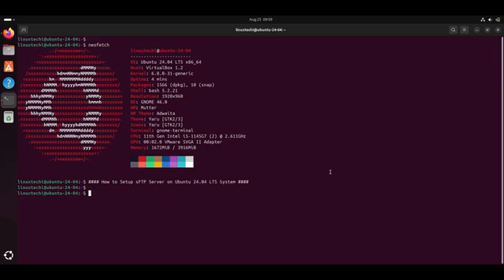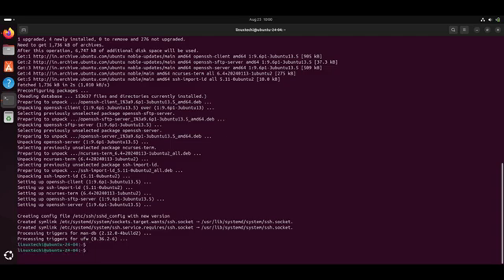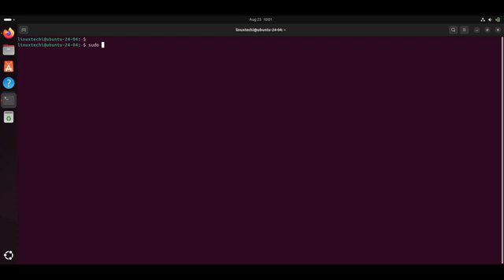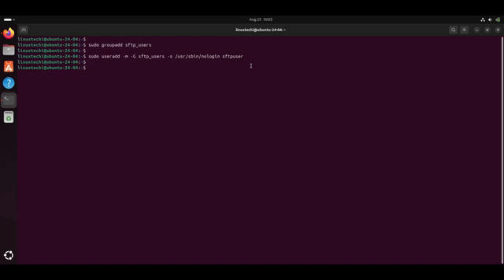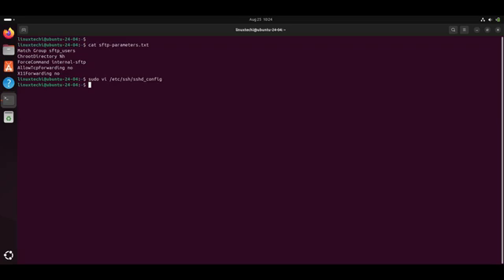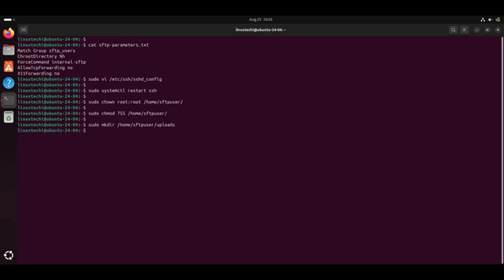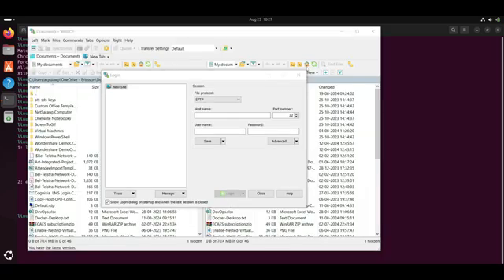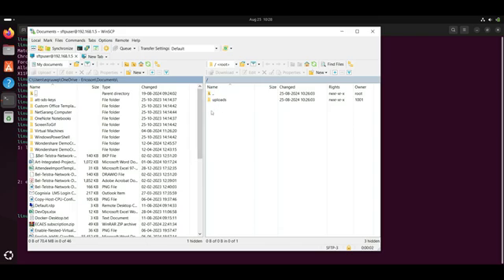How to Setup SFTP Server on Ubuntu 24.04 (Simple Guide)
Learn how to setup sftp server on Ubuntu 24.04 LTS system.

In this video, we'll guide you through the entire setup process, from installing the necessary packages to configuring user permissions. By the end, you'll have a fully functional SFTP server on your Ubuntu 24.04 system. Perfect for both beginners and advanced users looking to enhance their server's security.

 SFTP (Secure File Transfer Protocol) ensures secure file transfers over SSH, making it a vital tool for securely managing files on remote servers.

🔍 **Topics Covered:**
- Introduction to SFTP and its benefits
- Installing OpenSSH server on Ubuntu 24.04
- Configuring SFTP server settings
- Managing user access and permissions
- Testing the SFTP server setup

📌 **Commands Used:**
- `sudo apt update && sudo apt install openssh-server`
- `sudo vi /etc/ssh/sshd_config`
    Add the following lines at end of file.
    Match Group sftp_users
    ChrootDirectory %h
    ForceCommand internal-sftp
    AllowTcpForwarding no
    X11Forwarding no
- `sudo systemctl restart ssh`